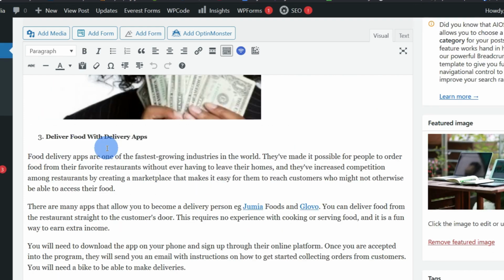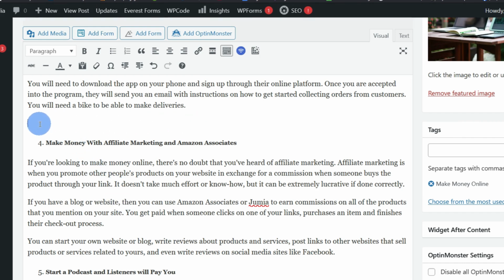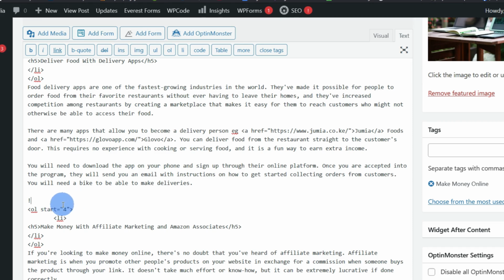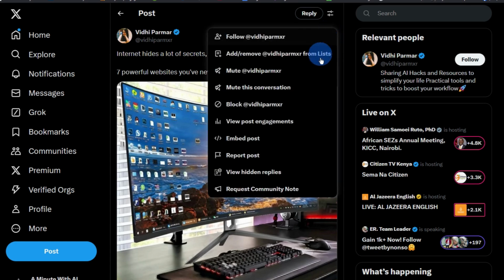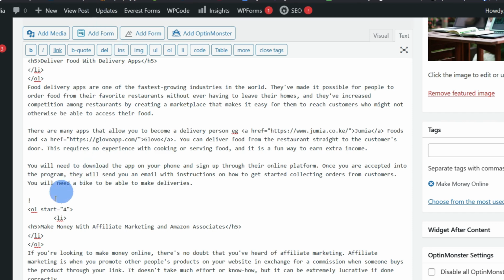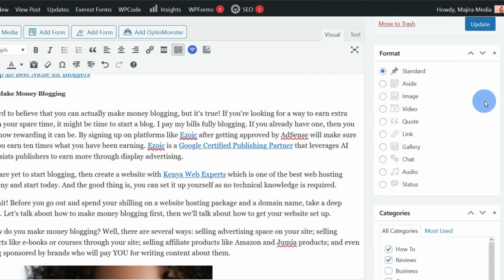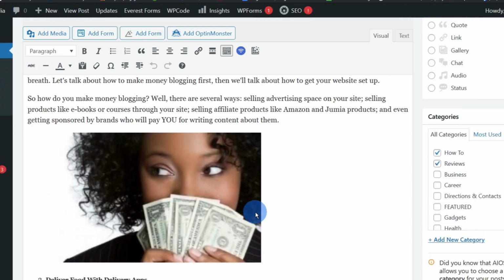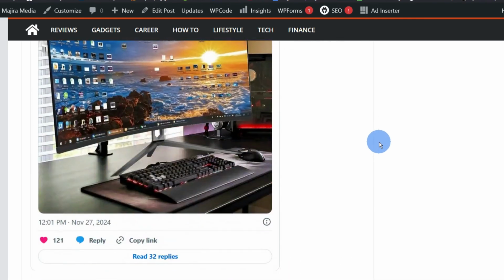How To Embed A Tweet In WordPress Website Post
Want to enhance your WordPress posts with live Tweets? This tutorial will show you how to embed a Tweet directly into your WordPress post to make your content more engaging and interactive. Perfect for showcasing opinions, updates, or trends from X (formerly Twitter).

What You'll Learn:
✅ How to find and copy a Tweet’s embed code.
✅ Step-by-step instructions for embedding Tweets into WordPress posts.
✅ Tips for styling and optimizing embedded Tweets for your website.

Bring your content to life by seamlessly integrating social media updates into your WordPress site!

Make your WordPress posts stand out—embed Tweets today! ✨💻